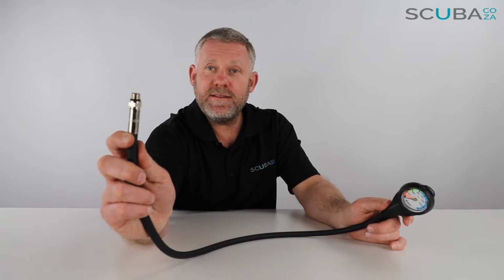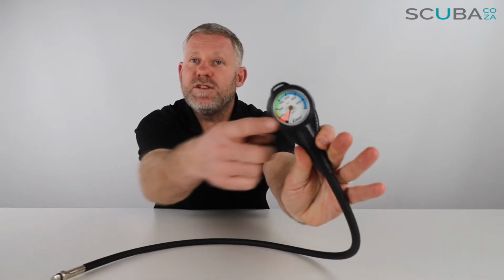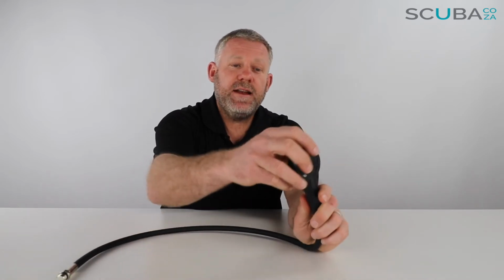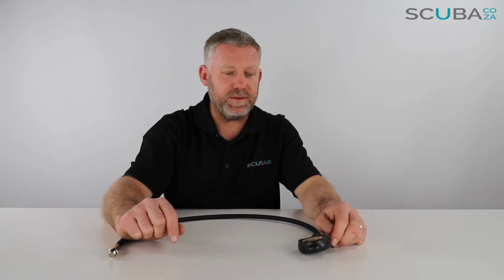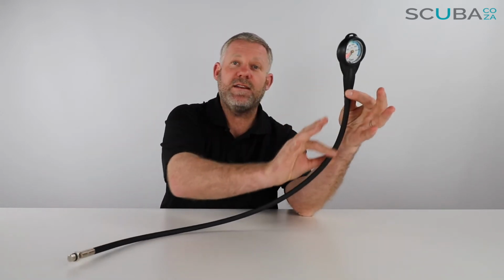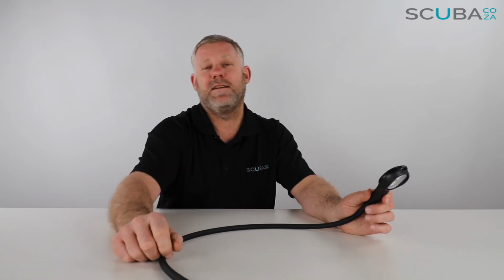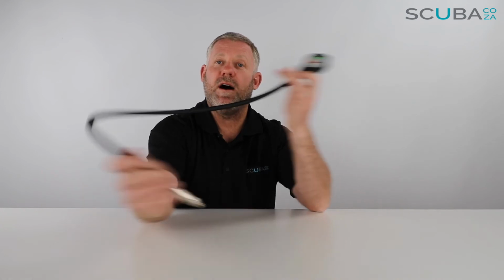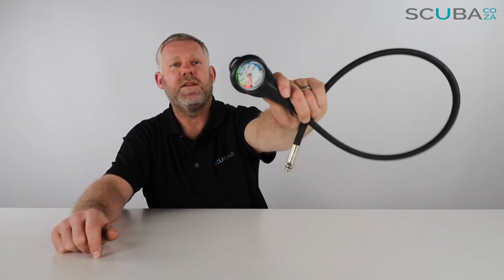Cressi Consol 1 Gauge, product review by Kevin Cook, SCUBA.co.za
Cressi Console 1

Small, light-weight gauge that has been specifically designed to avoid excessive strain on the HP hose that connects to the first stage of the regulator.

The Cressi mini pressure gauge is a small, light-weight gauge that has been specifically designed to avoid excessive strain on the HP hose that connects to the first stage of the regulator.

The instrument has a metal case in chromium plated brass and is therefore extremely strong.

The front glass is made so that it also acts as a pressure relief valve. In the event of a sudden increase in pressure inside the instrument, the glass rises slightly, allowing the excess pressure to escape.

The luminescent dial is calibrated up to 350 bar in the metric version and 5000 psi in the imperial one. The area below 50 bar is highlighted in red, the one between 50 and 200 is green and that from 200 to the end of the scale is light blue.

The instrument is housed in a small, modern shaped console, made from polycarbonate and desmopan, two materials that guarantee protection from shocks and scratches and which, at the same time, are very light.

In the upper part of the protective shell there is a loop for fastening the instrument to the jacket so that it does not hang down with the risk of catching and damaging the environment.

A division of Virtual Ocean.